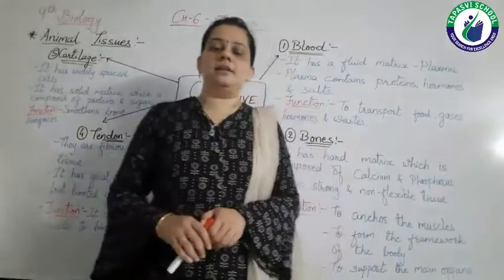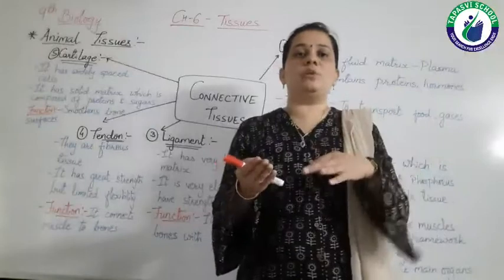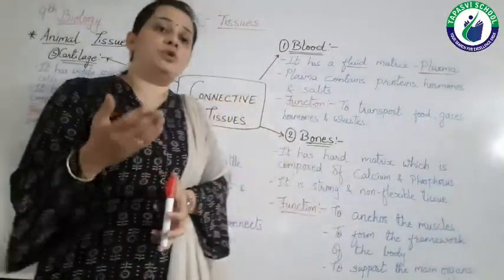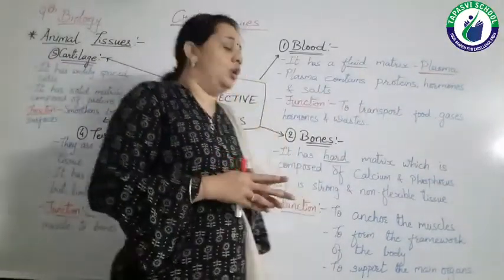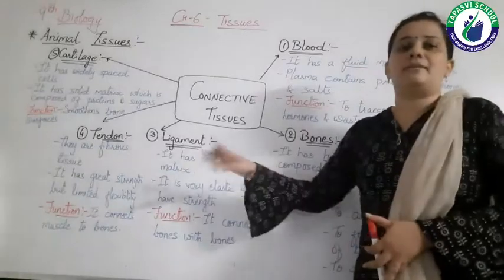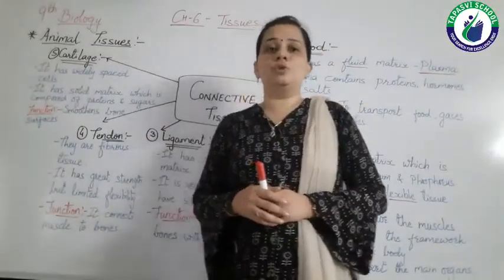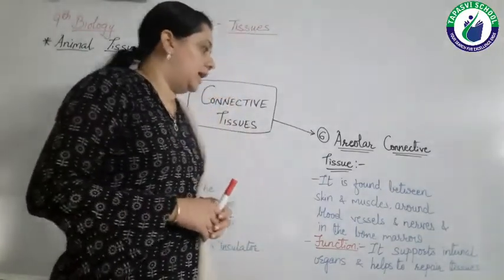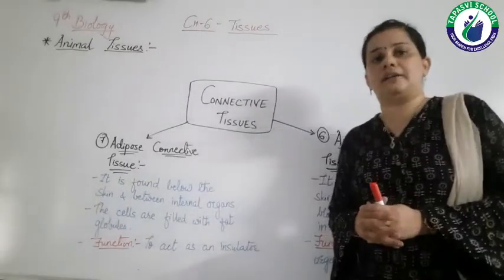STD 9 SCIENCE CH 6 LECTURE 5